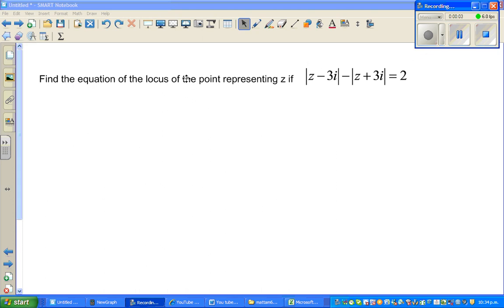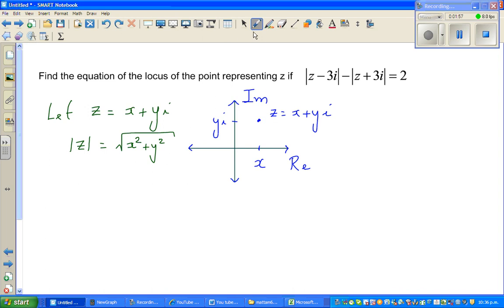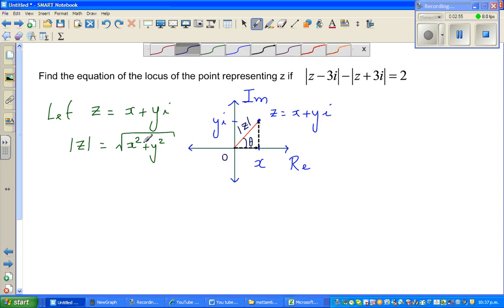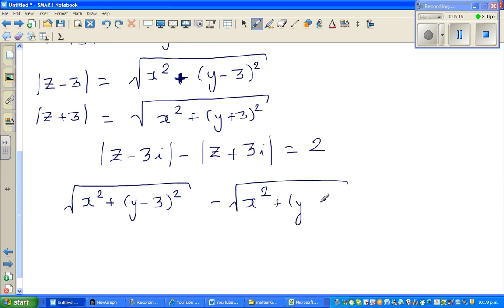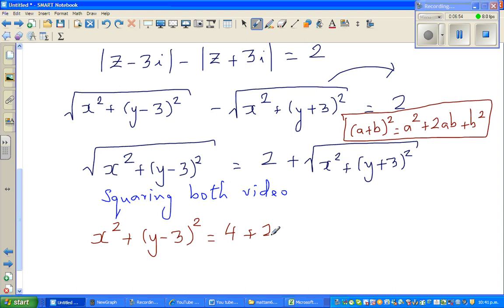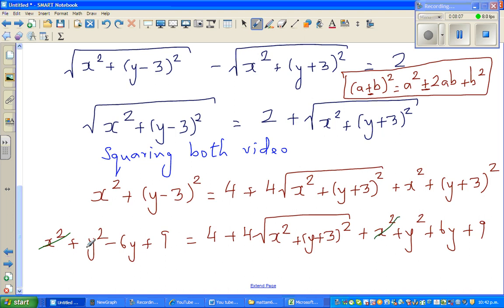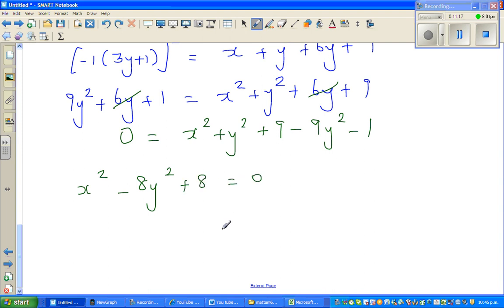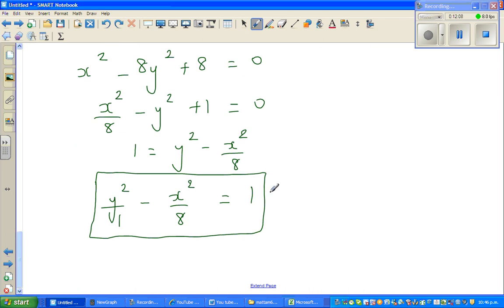Finding the equation of the locus of points represented by complex number z